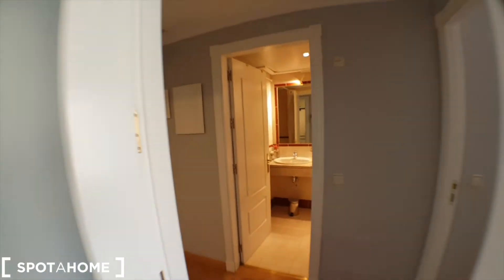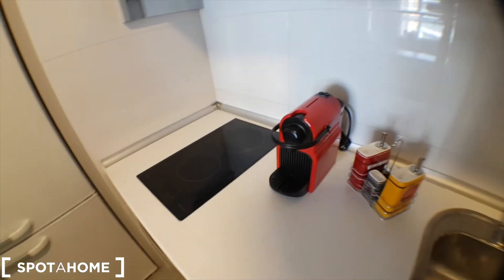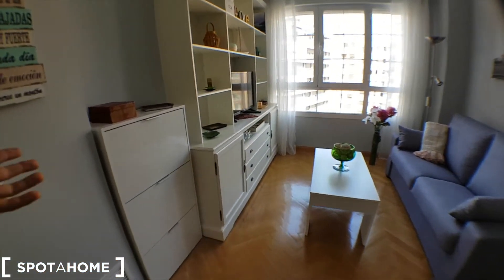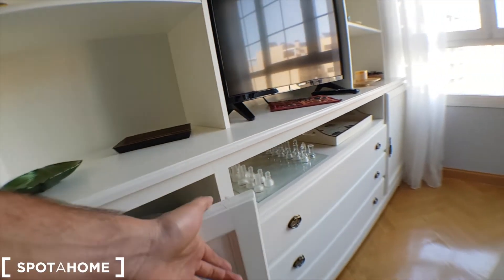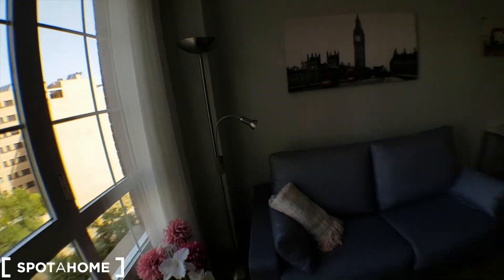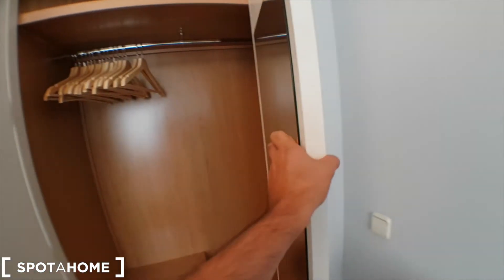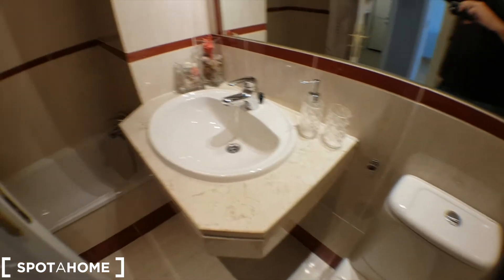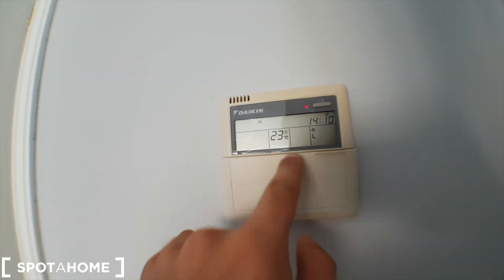Bright 1-bedroom apartment with pool access for rent in Sanchinarro - Spotahome (ref 242193)